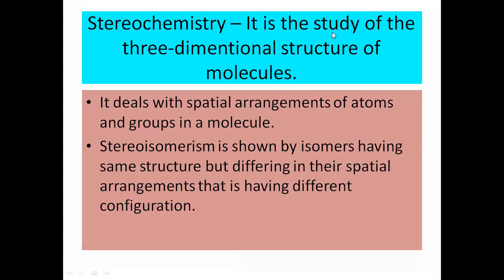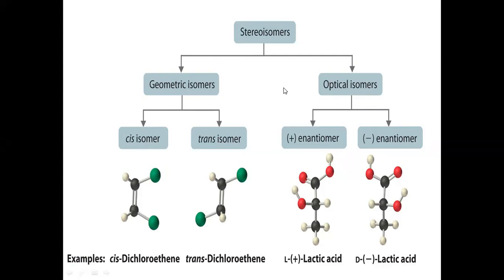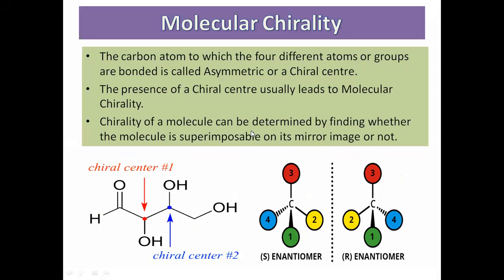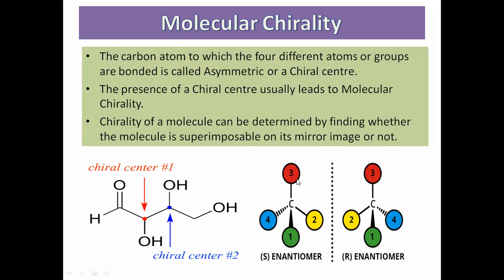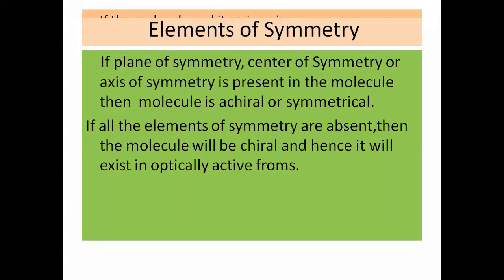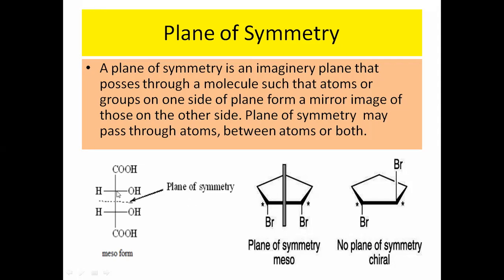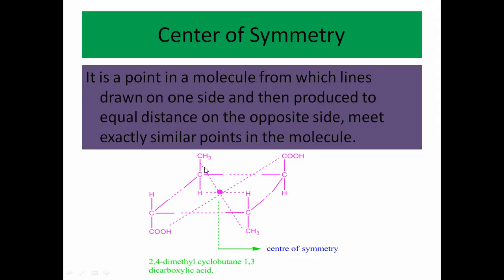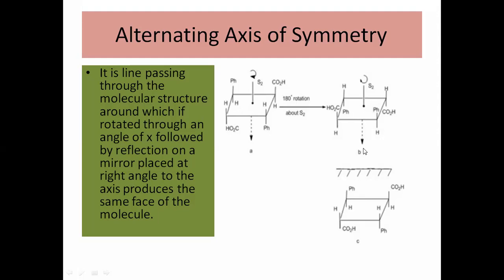Stereochemistry/Elements of Symmetry/Graduation/T.Y.BSc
U will learn the stereoisomers, molecular chirality, Elements of symmetry such as plane of symmetry, center of symmetry, alternating axis of symmetry

Follow the channel for such useful videos.